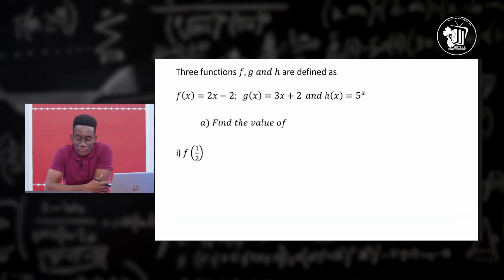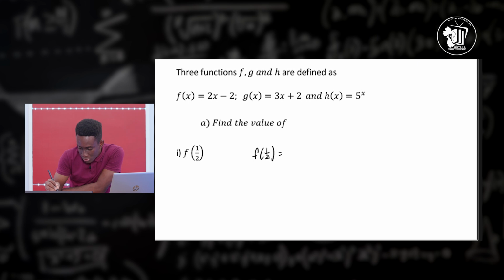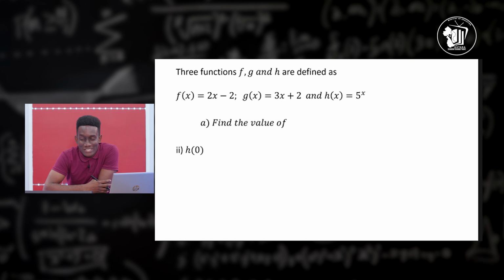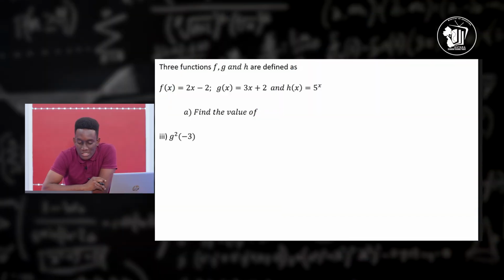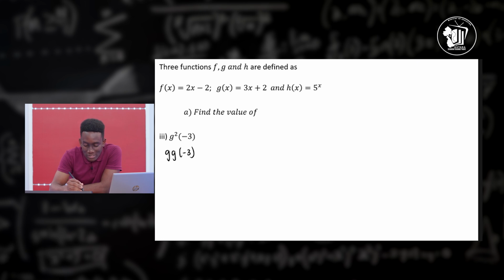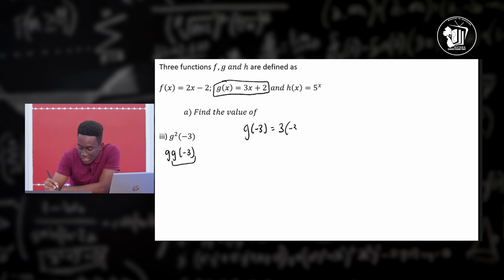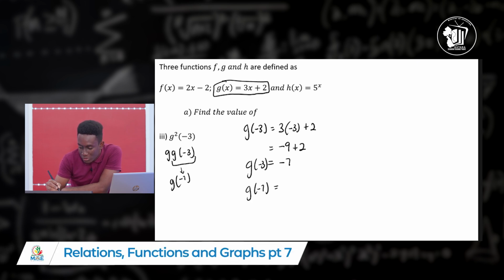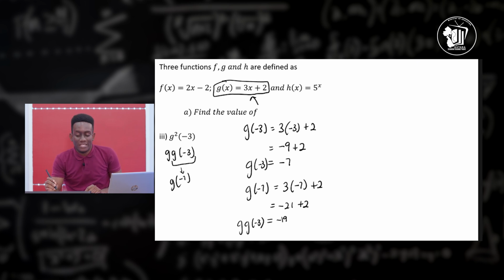Math Intervention Program - Relations, Functions and Graphs Questions Part 7